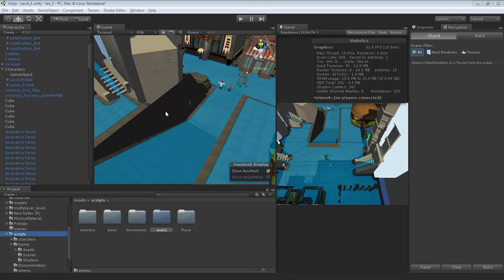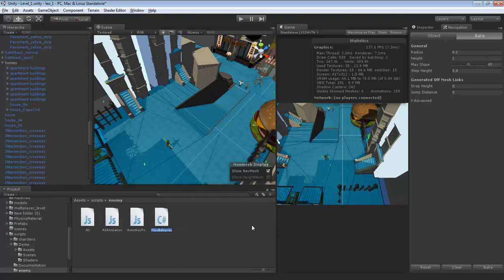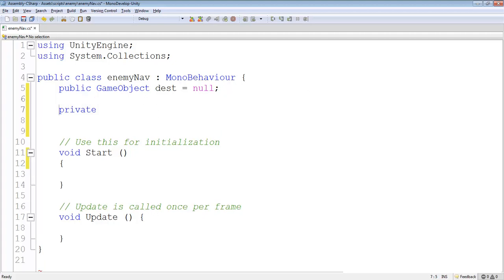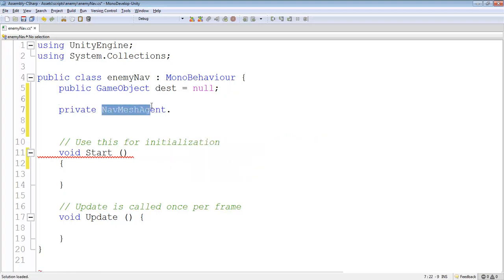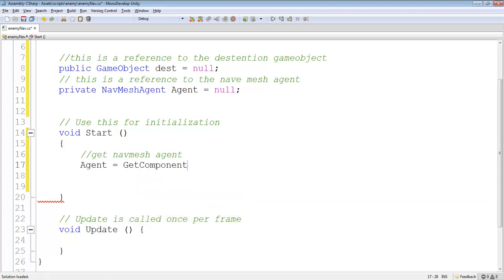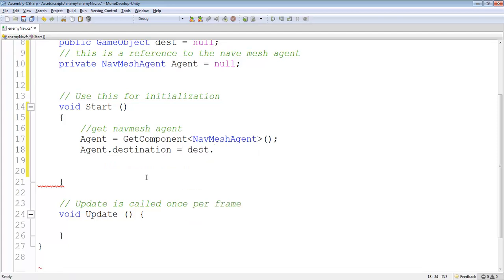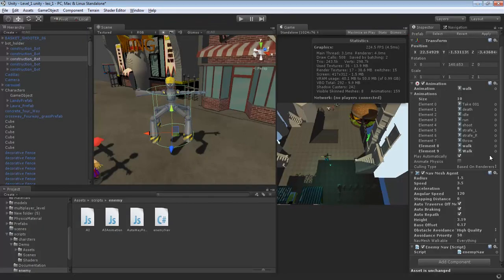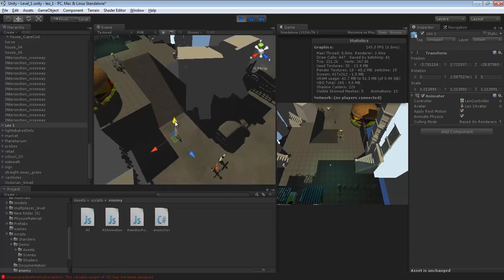09 C Pathfinding Navmesh